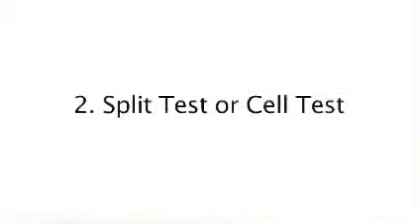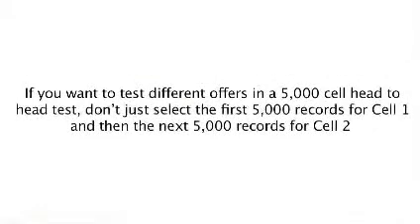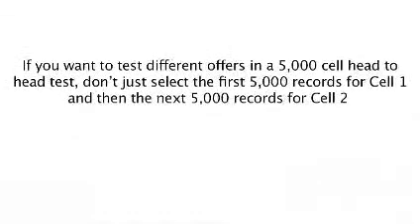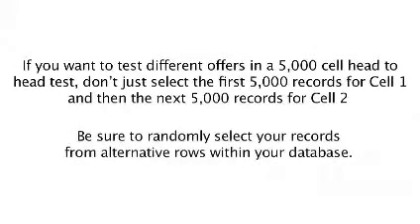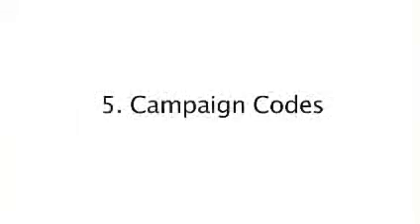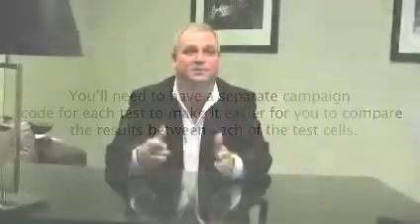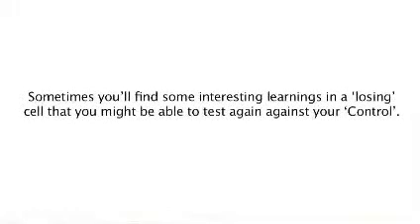Getting the Basics Right / VLOG 12: Marketing Campaign Strategies by Marc Carriere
When it comes to rolling out any marketing campaign, the key is to Test, Test and then Test again. Marc Carriere discusses the essential tips and tricks to ensuring your project or offer is ready for consumers.

For more blog videos and advice on marketing tactics check out

To learn more about generating strong, reliable business leads, head to yourleadengine.com.au